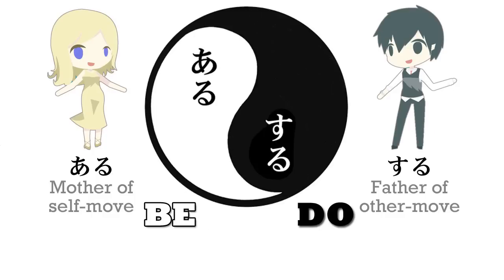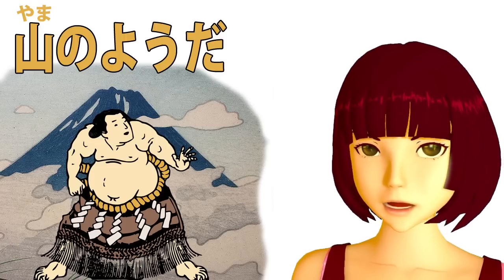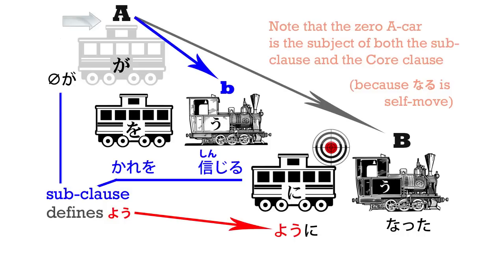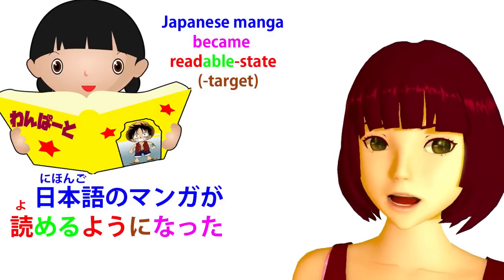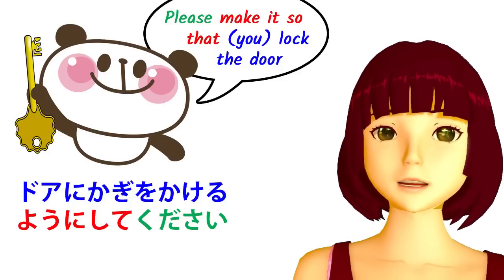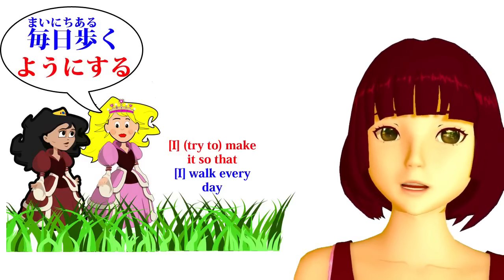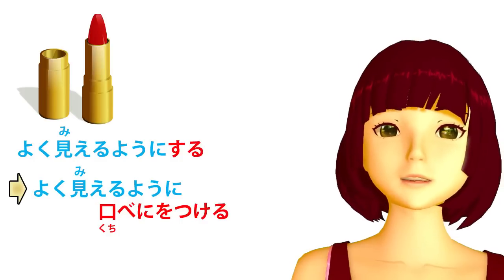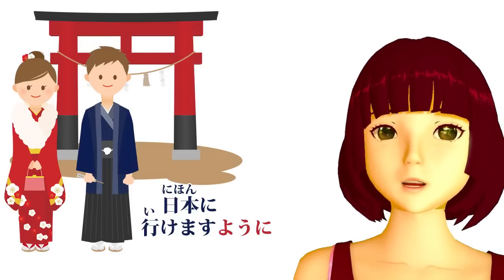Lesson 28: You ni- one key to all the main uses! It's easy when you know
Japanese ように forms the basis of many "grammar points" as the textbooks call them. However, everything boils down to a simple principle. ようになる、ようにする、ように as "in order to", ように as prayer or petition and other nuances all make sense when you have the key.

▼See More ▼

Red Kokeshi Angel Patrons who help this work to be possible:

JuanjoPP
Tascha Keettel
Bibo
Steven Davis
Daniel Schulz
Liane Degville
Lola
Joe Wright
Larne Pekowsky
Rembot
Colin Jervis
Arzar
Kathy Worley
Mirnes Selimovic
Nico.Nico